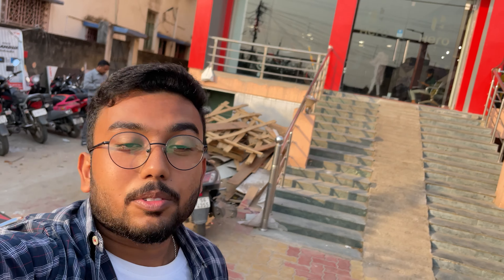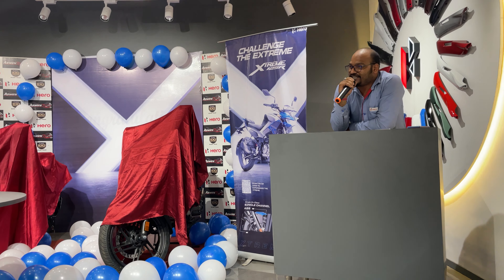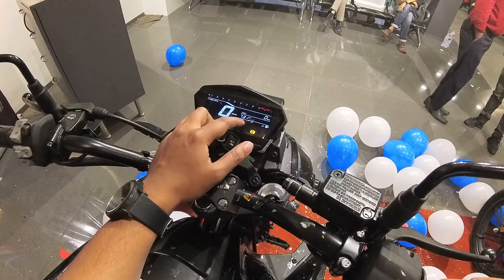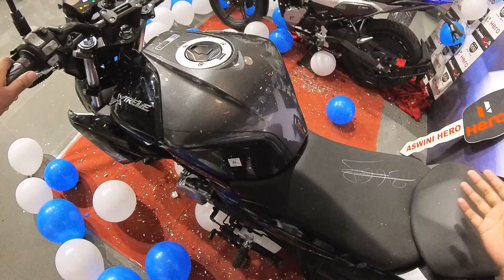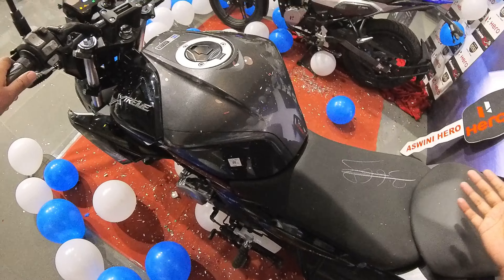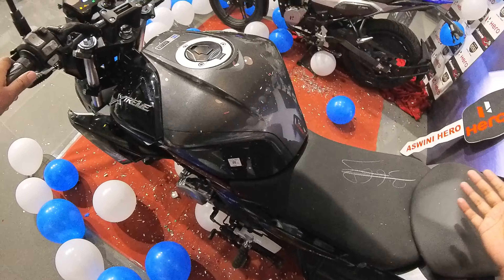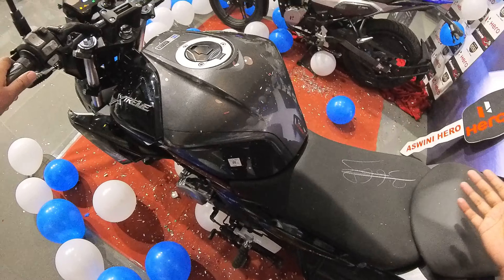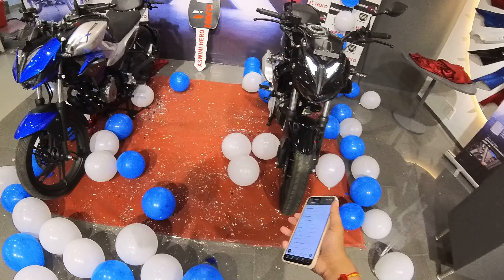New Xtreme 125R review - A proper TVS Raider rival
ASWINI HERO PURULIA

FOGLIGHT SWITCH =